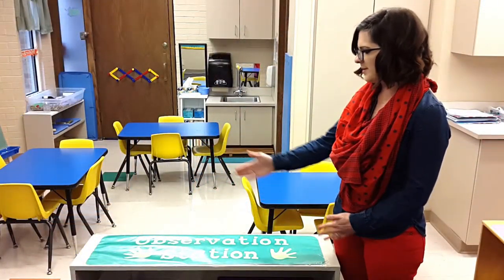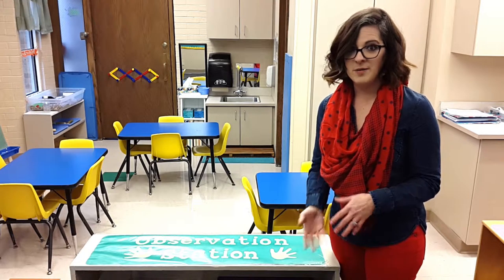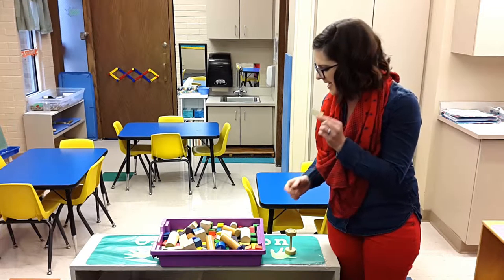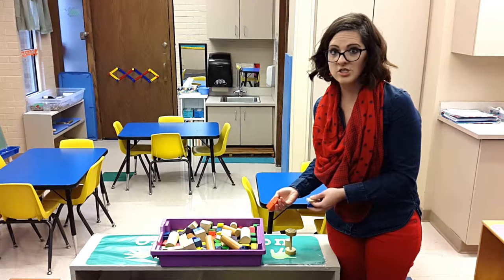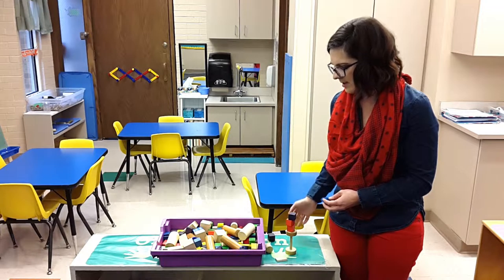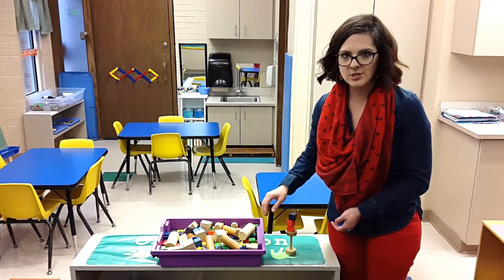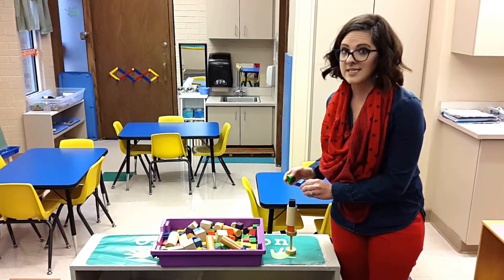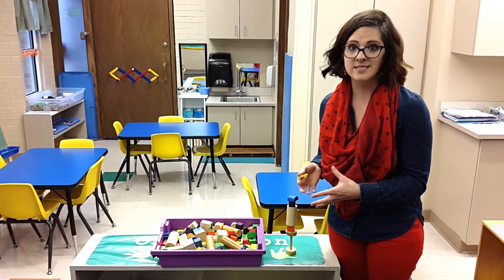Using Blocks to Explore and Observe Shapes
In this activity, the teacher sets up an "Observation Station" for students to learn about shapes. By playing and exploring with blocks, students learn about things like gravity, balance, and flat and curved objects.